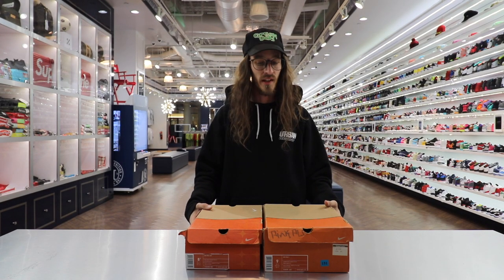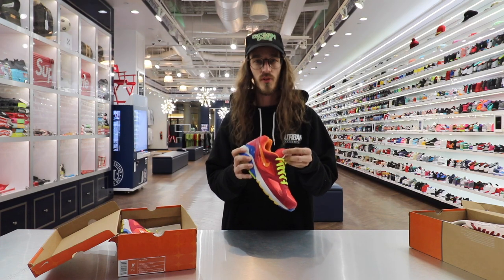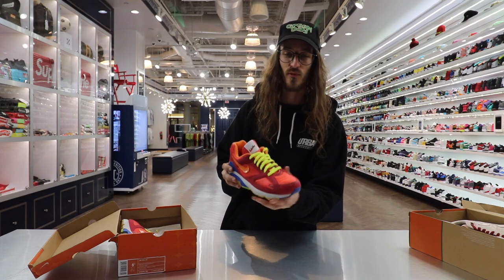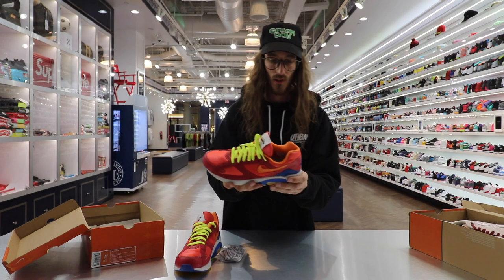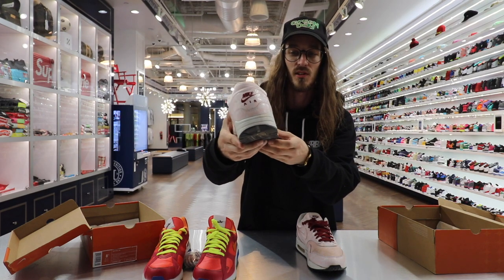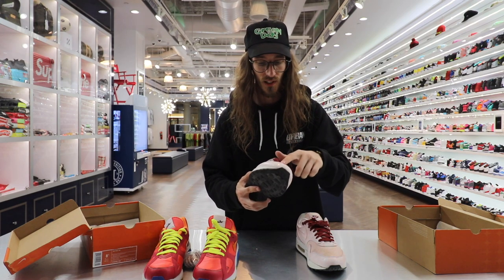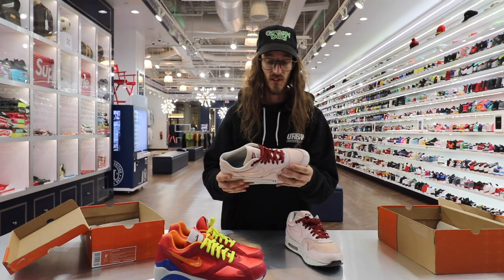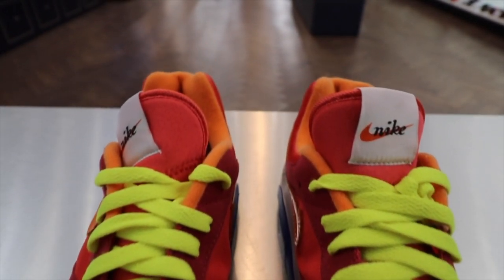Grail Series at Urban Necessities : Air Max 1 & 180 Powerwall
Want to be on the Two J’s YouTube Channel?

Make sure to include your name and social media info to be considered.

"SMILE" Prod. Chuki Beats
Give Him a Follow: